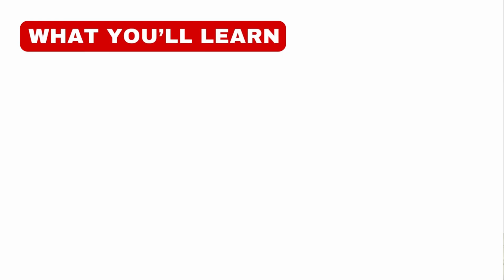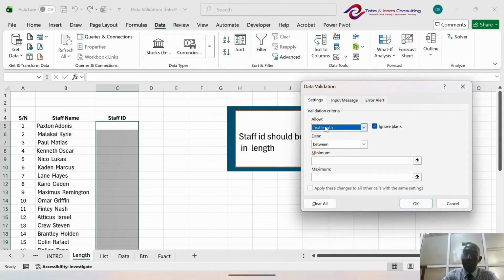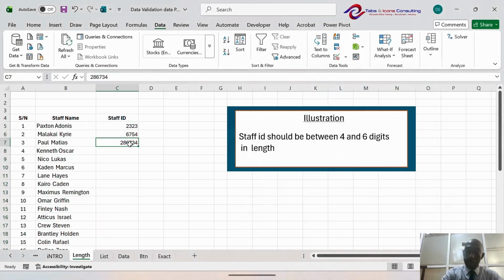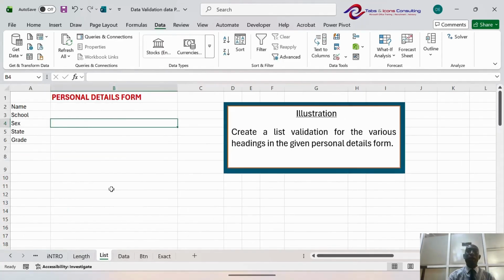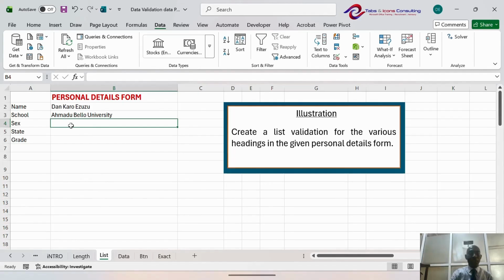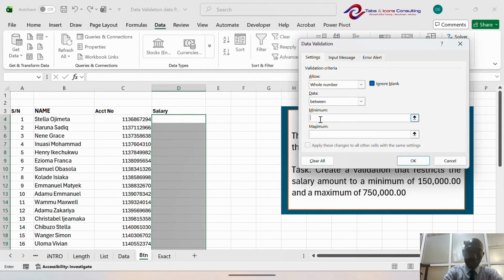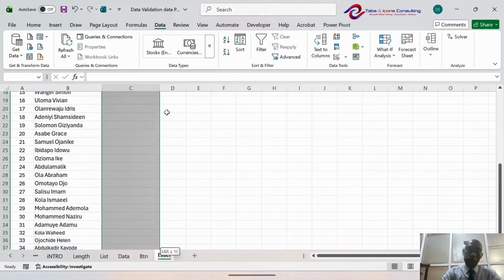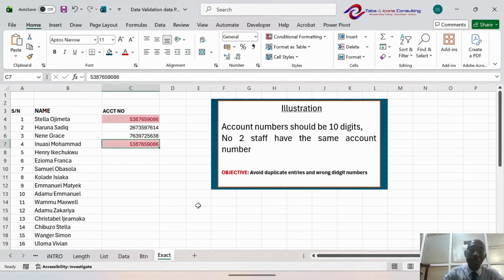WHY MAKE ERRORS WHEN YOU CAN VALIDATE YOUR DATA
Master Excel Data Validation and eliminate data entry errors like a pro!
In this video, you'll learn how to create drop-down lists, restrict invalid entries, and improve the accuracy of your spreadsheets. Whether you're a student, business owner, or office professional, this is a skill that will save you time and make your reports more reliable.
🎯 In this tutorial, you'll discover: ✅ How to create drop-down lists ✅ How to prevent incorrect data entry ✅ Practical tips for cleaner and more professional spreadsheets
📺 Watch the video, apply the techniques, and take your Excel skills to the next level.
💬 What Excel topic would you like me to cover next?